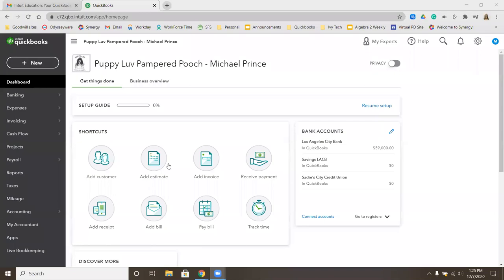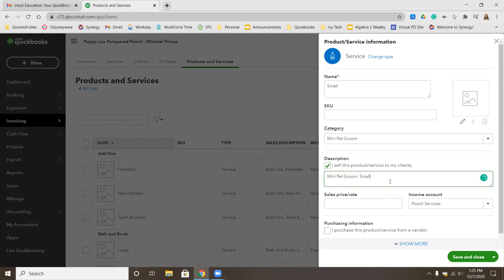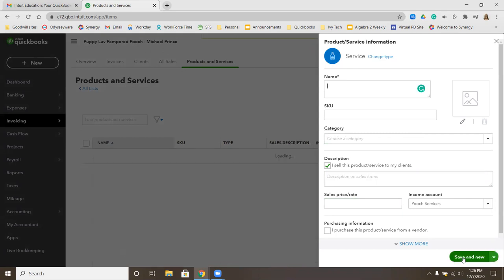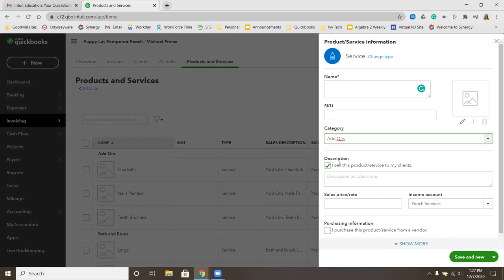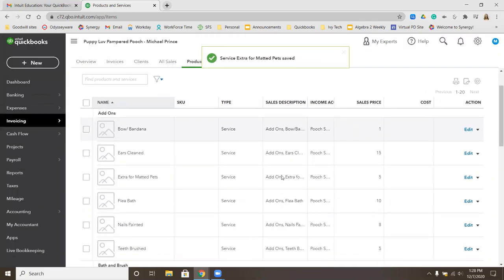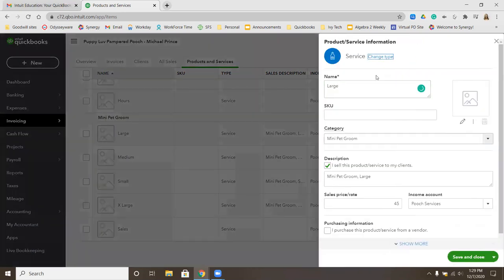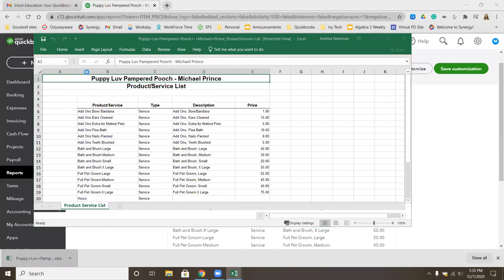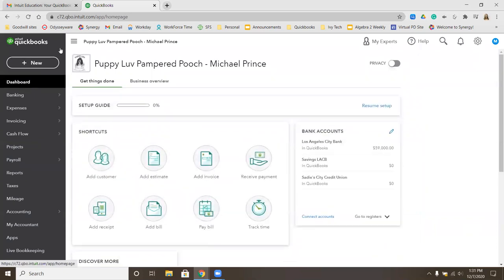QBO Apply Your Skills 2-2